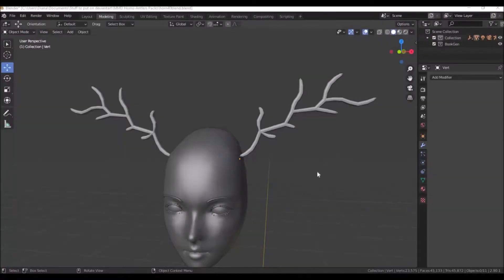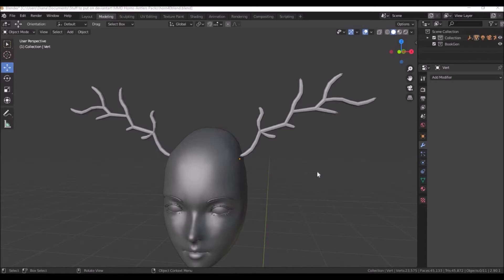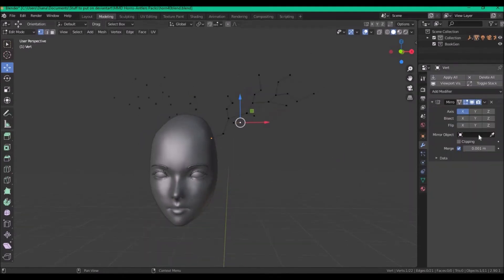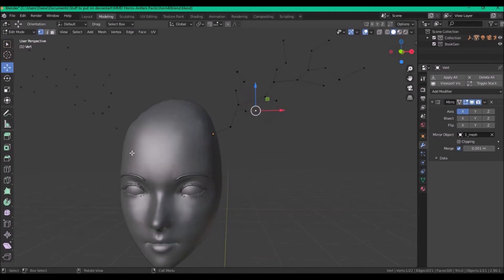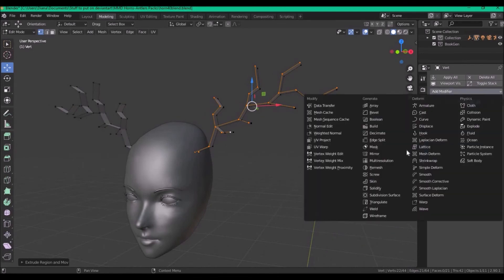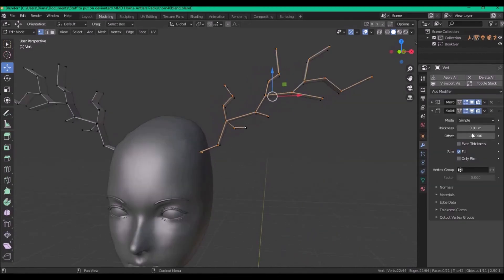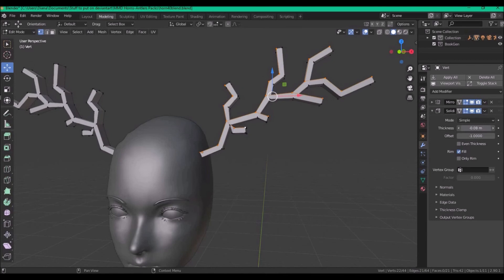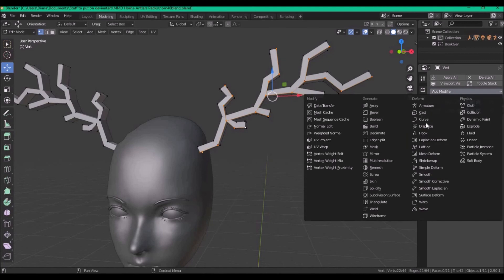Blender 2.9: Easy simple antlers tutorial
Hello everyone!
I hope this method works for you~

Sorry again for the sound! I still have no idea how to fix it, I've tried to fix it but all I have been able to do is slightly make the audio less horrible.